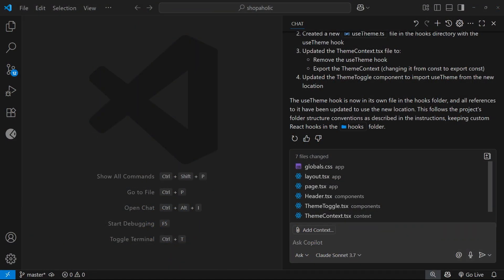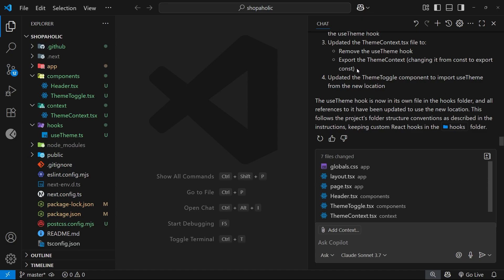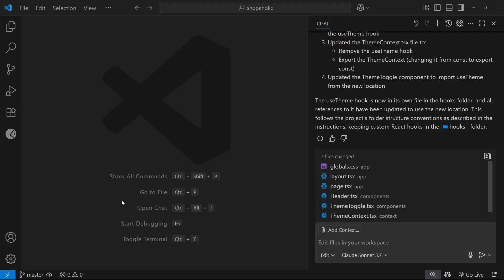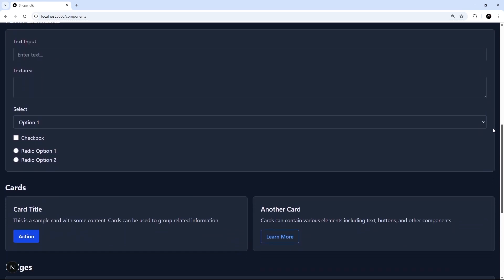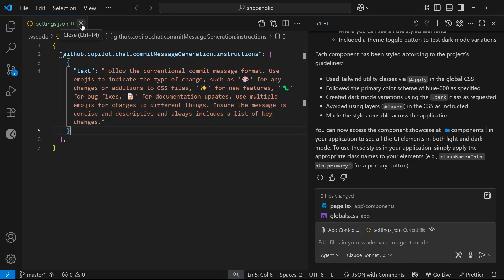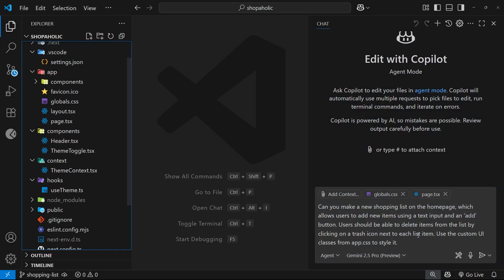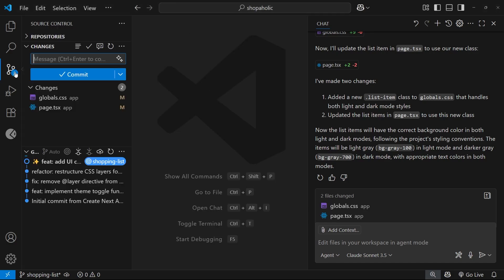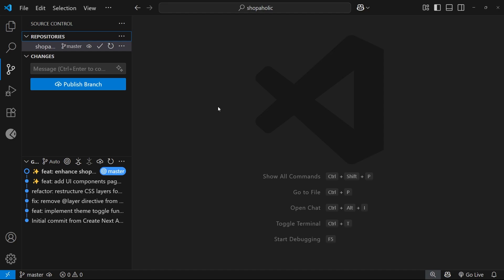Coding with AI #8 - The Importance of Git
In this course, you'll learn how I code with AI (using Copilot in VS Code). Along the way I'll show you a few features and tricks that have helped me - including custom instructions, MCP servers and built-in tools.